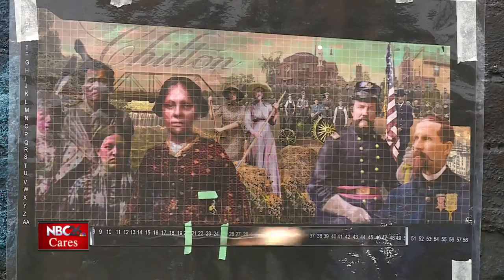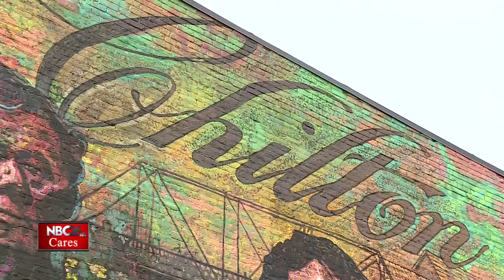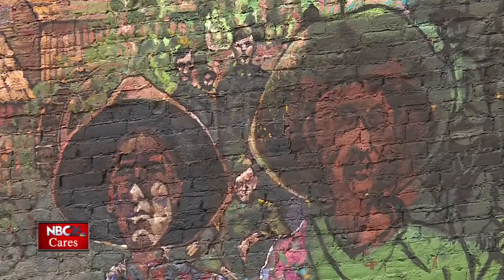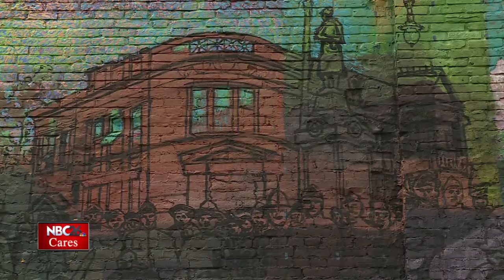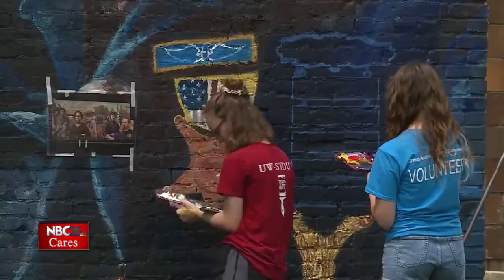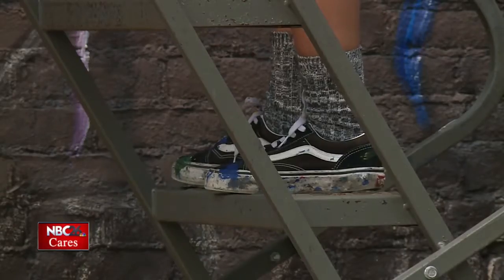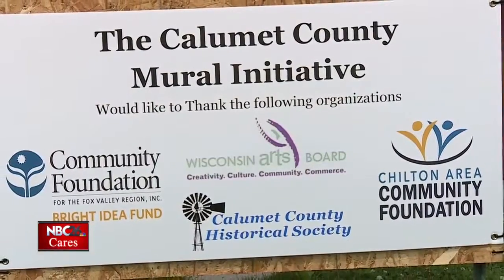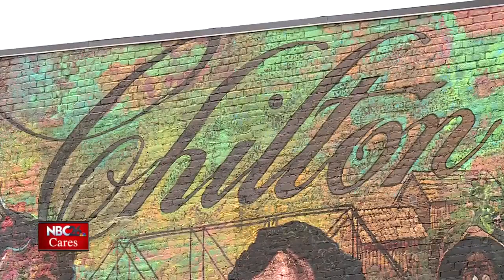cares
On the side of an old building at 40 West Main Street in downtown Chilton, you'll see a group of artists hard at work creating a massive mural.